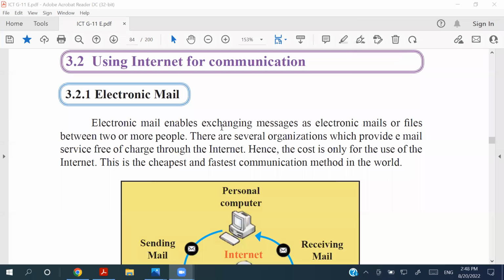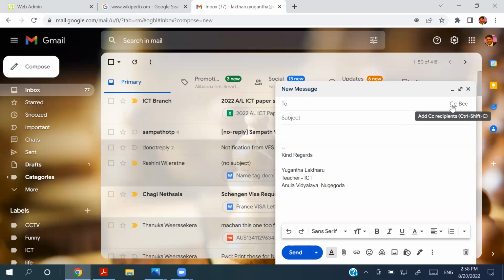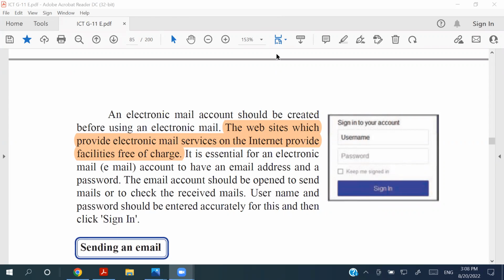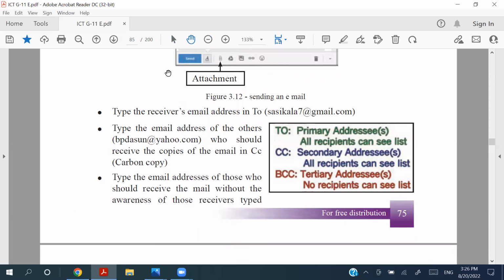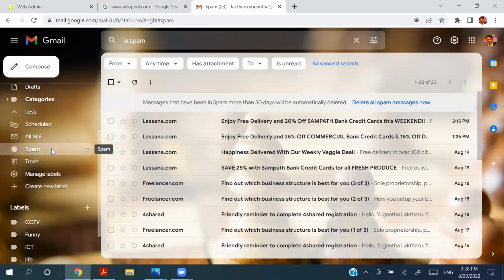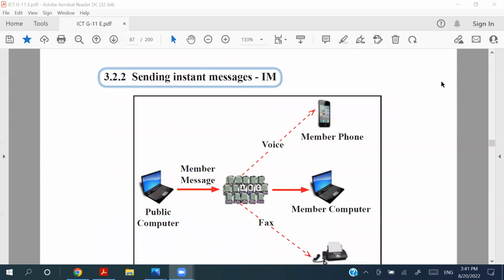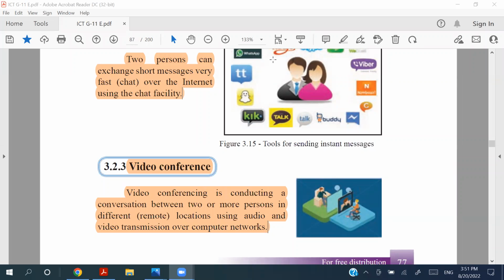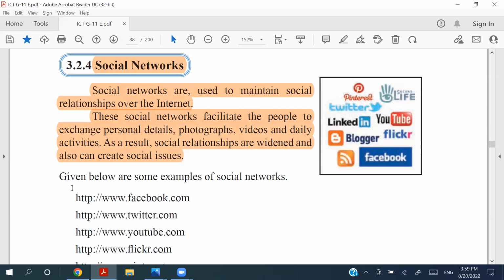G11 ICT 2022 Eng @StarLabs 20 08 2022